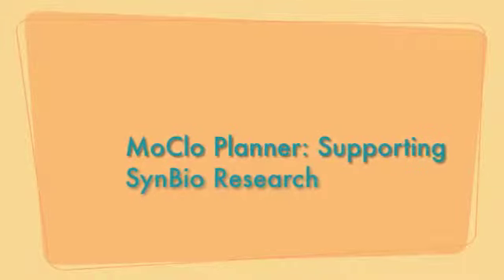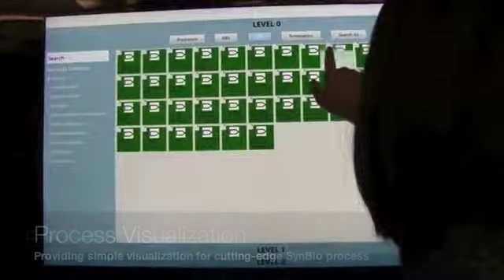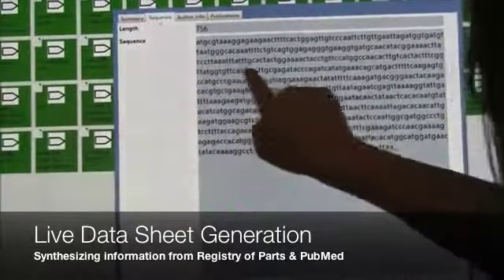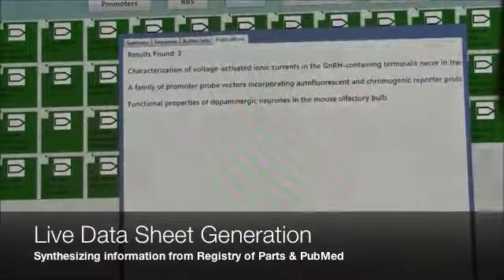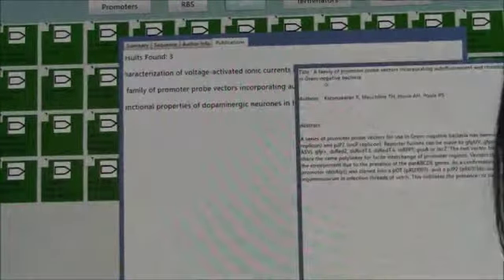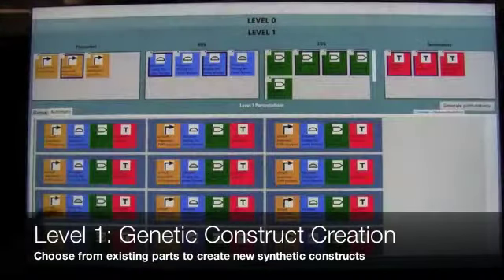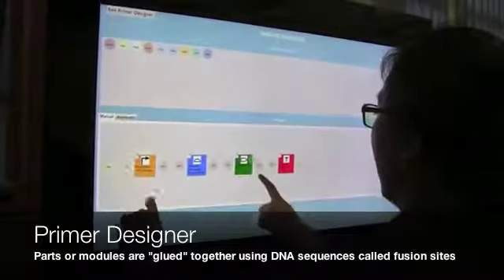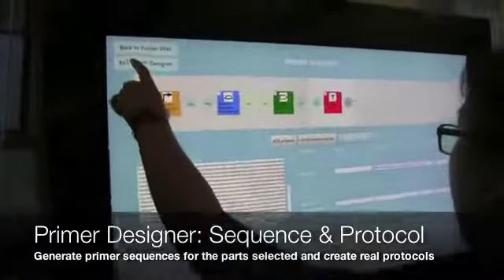MoClo ITS Demo Video 3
54 seconds